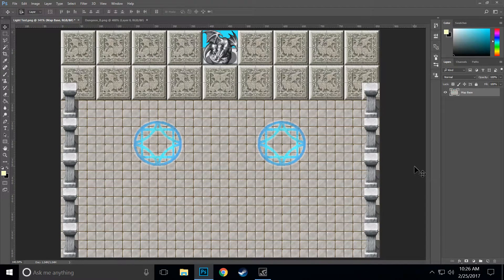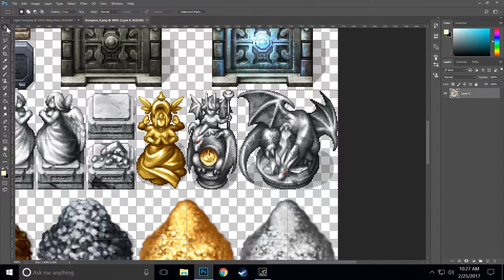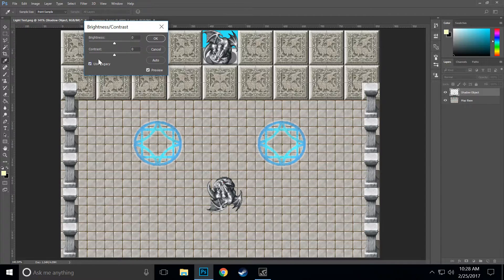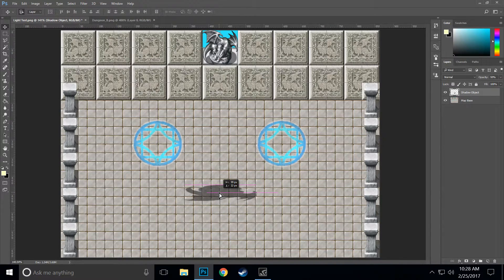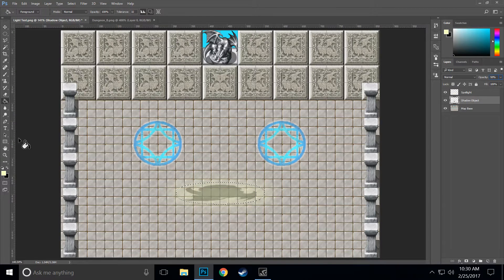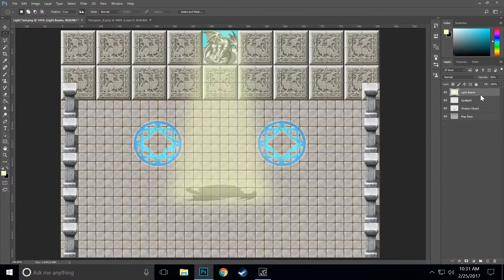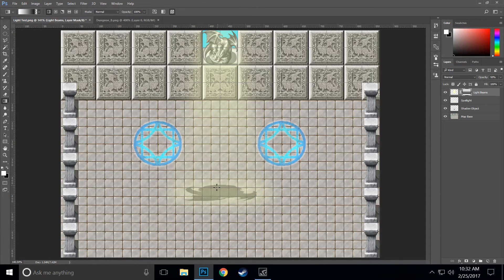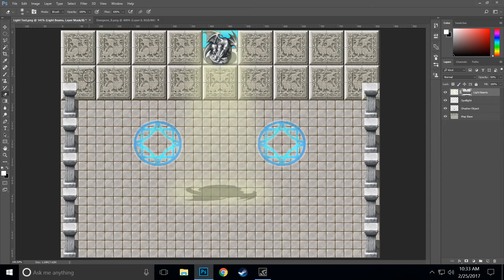RPG Maker - Let There Be Light! - Spotlight Silhouette Lighting Tutorial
In the RPG Maker Tutorial, Steel shows how to create a simple but elegant lighting effect using only a few layers and a sprite. The end result is a silhouette of an object with a light source behind it, usable in both interior and exterior scenes.

We put out RPG Maker Let's Play Videos, as well as the occasional game development or tutorial video.